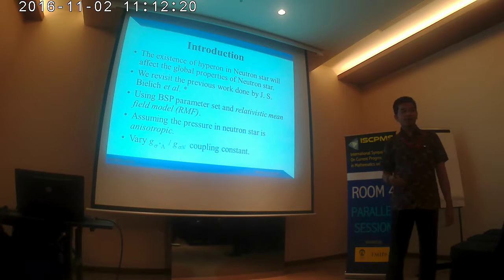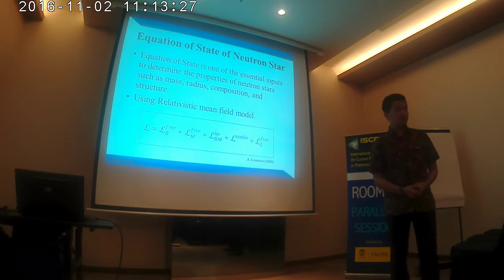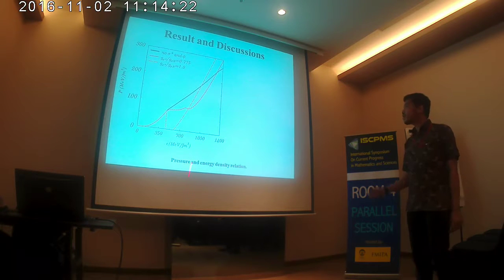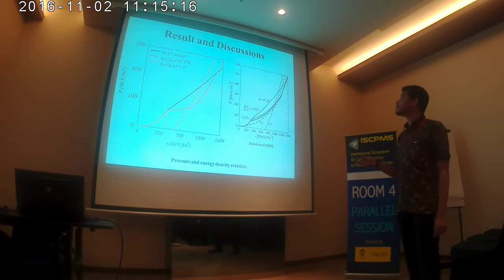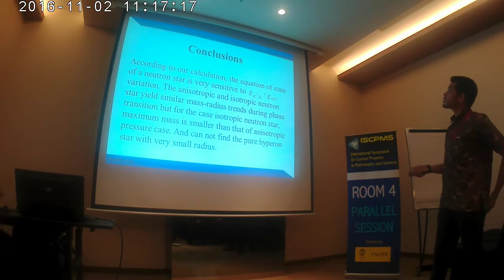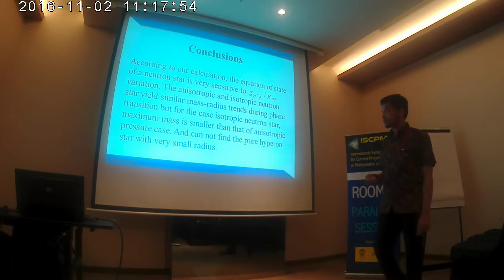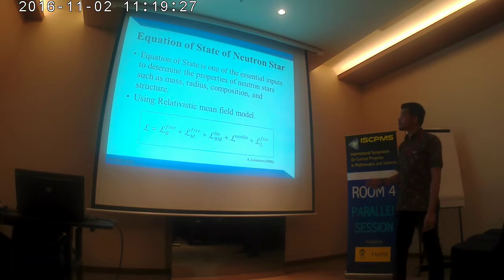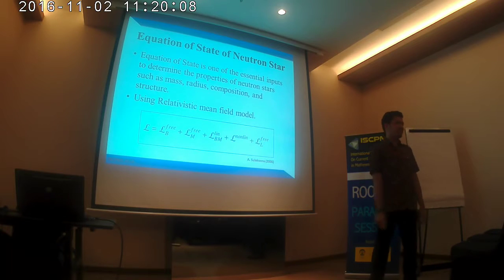Parallel : Alrizal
Impact of Phase Transition from Neutrons to Hyperons in
Neutron Star Properties